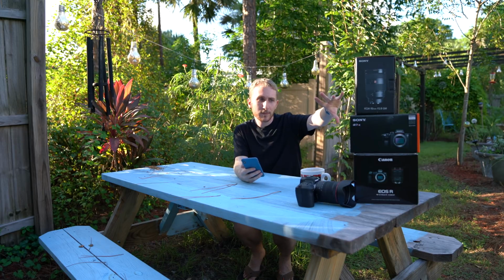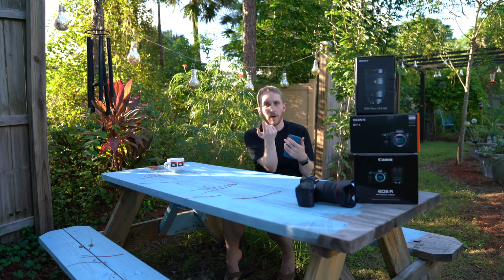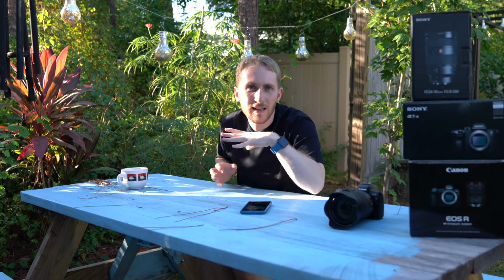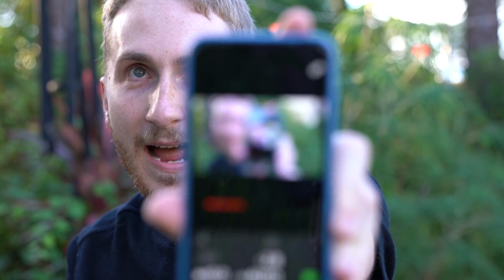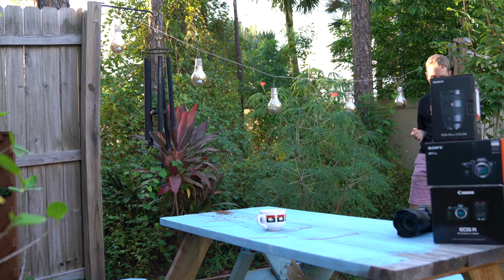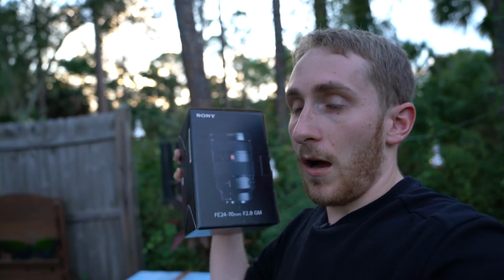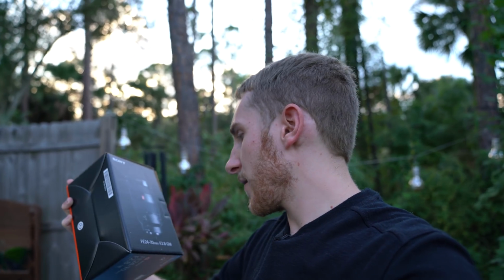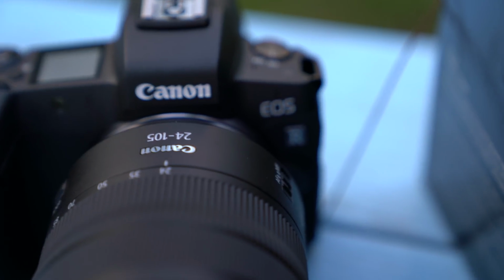I returned my Canon EOS R and got the Sony a7R III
► Sony A7R III with 24-70 G Master

I think I made the right decision. The full frame crop was killing me on the Canon EOS R, and the fact my EOS R became defective and stopped working kinda inspired me to look into Sony. I'm actually really happy right now! It was a long road to go from Canon to Sony, but I feel happy!

MY GEAR
► Main 4k Camera | Sony a7R III with 24-70 G Master
► Backup Camera | Canon 80D
► Lens for Canon | 24-70MM F2.8L
► Vlogging Camera | Sony RX100 V
► LED Lights
► Light on Top of Camera